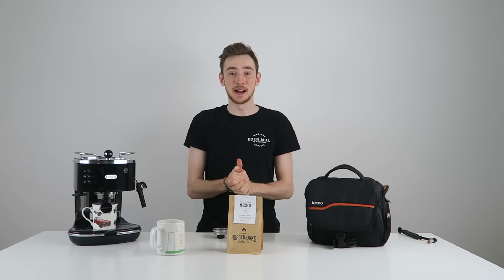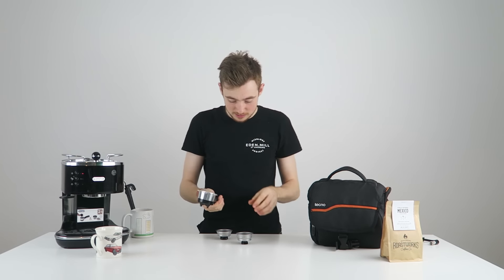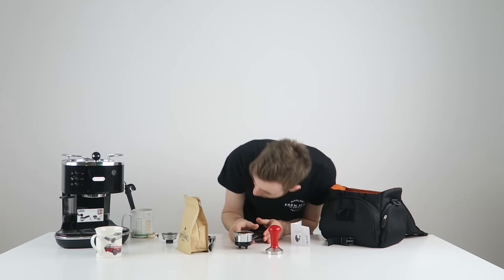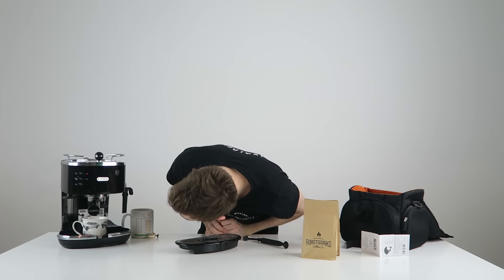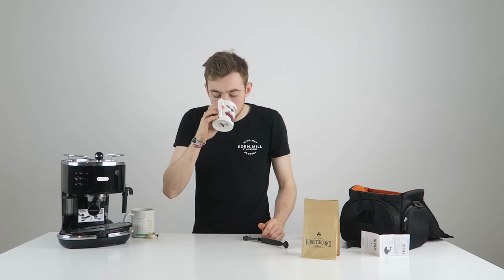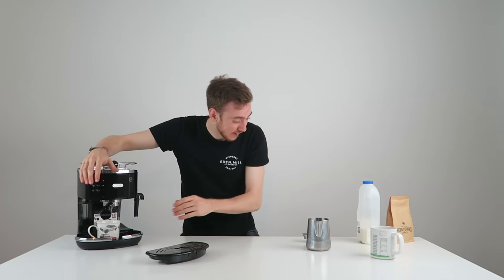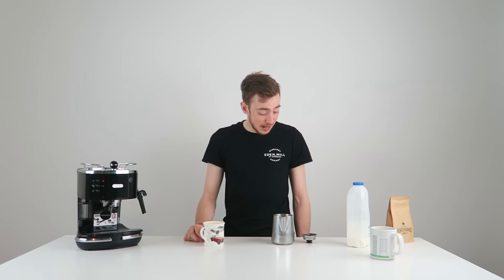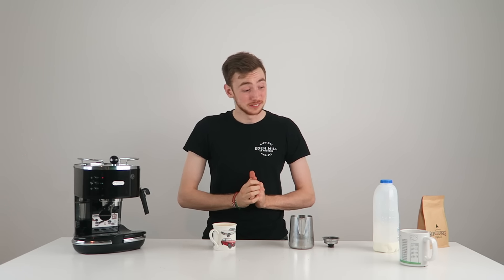LETS TRY LATTE ART AT HOME?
Day 283/366